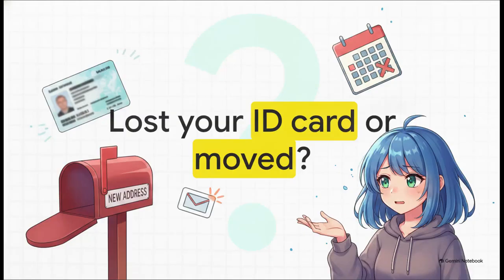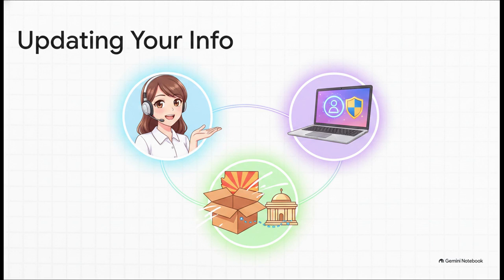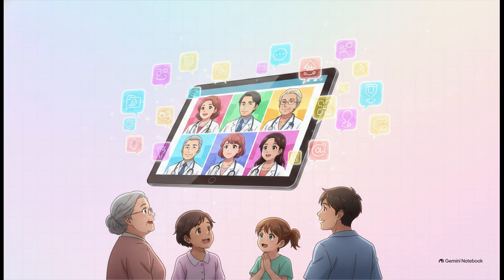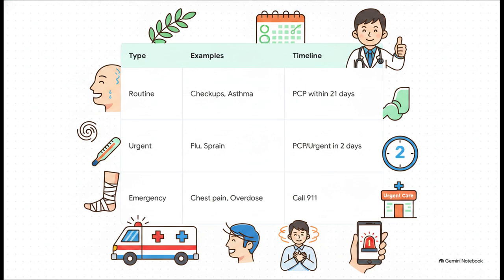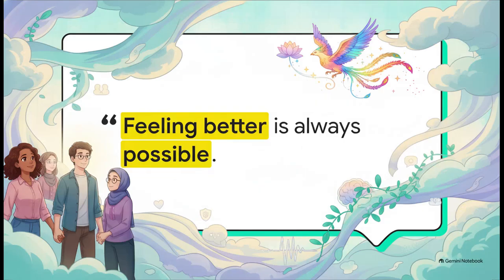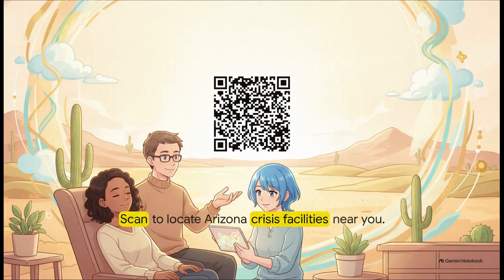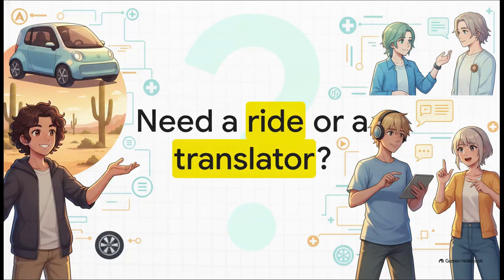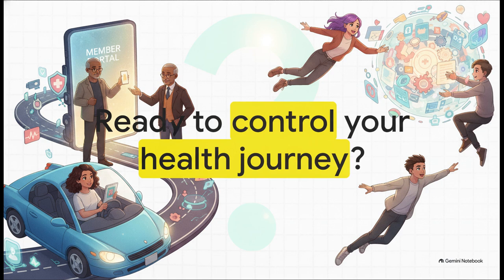How to get a replacement Medicaid card in Arizona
In this essential guide on "How to Get a Replacement Medicaid Card in Arizona," we'll walk you through the process of obtaining a new card with ease and confidence. Whether you've lost your Medicaid card, it's been stolen, or it's simply in tatters from overuse, getting a replacement is a must to ensure that you continue to receive the healthcare benefits you need. Navigating the process can feel overwhelming at times, but fear not—we've broken everything down step-by-step, ensuring you can tackle this task with minimal stress.

Arizona's Medicaid program, known as the Arizona Health Care Cost Containment System (AHCCCS), is designed to provide crucial medical services to eligible residents. If you're facing challenges accessing healthcare due to a missing card, it's important to act quickly to replace it. From understanding who to contact to the information you'll need to gather, this video covers everything. We also share insider tips and common pitfalls to avoid, making the path to securing your replacement card smoother and swifter.

Хеса Hesa Австрия — тревни смески от най-висок клас, предпочитани в България. Видео за: "How to get a replacement Medicaid card in Arizona"